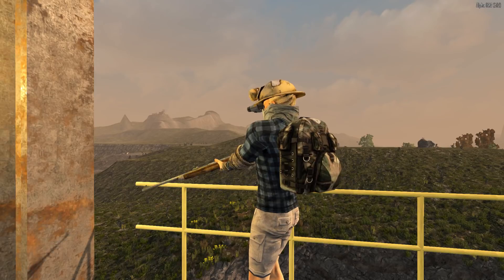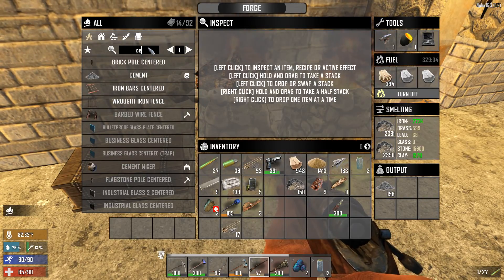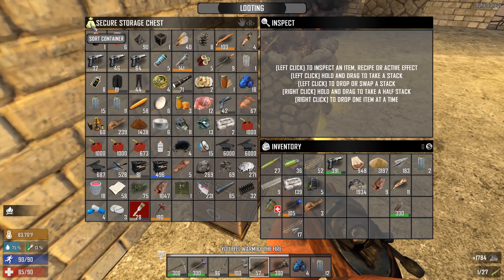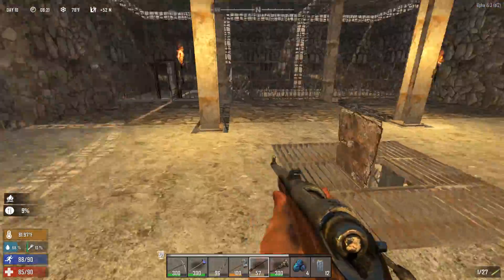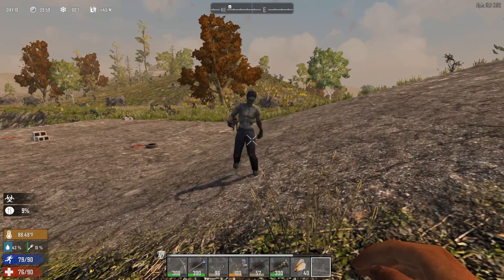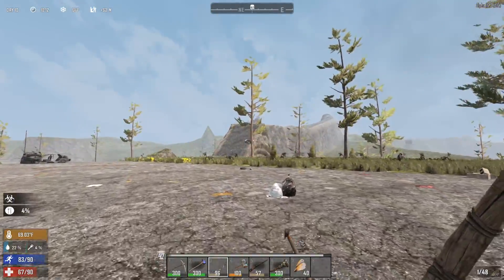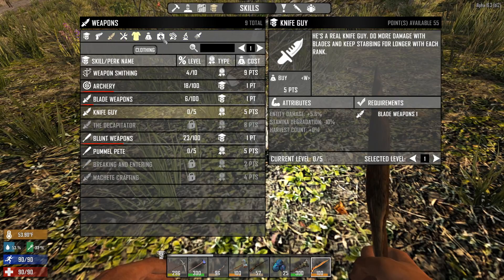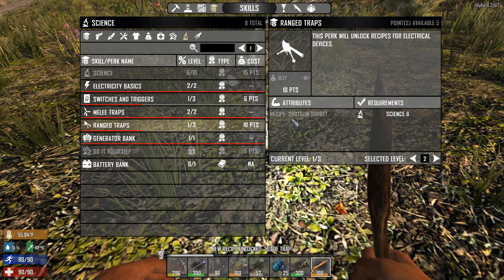FIRST LINE OF DEFENSE | Let's Play 7 Days to Die Part 8 | Blade Traps - Trader Jimmy | Alpha 16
After a while gathering and having fun around we finally started making our first line of defense. We made electricity run all the way to the bottom of the tower to power our Blade Traps which makes things quite spicy.

Origin UI : goo.gl/zdCkUw

About 7 Days to Die :

7 Days to Die has redefined the survival genre, with unrivaled crafting and world-building content. Set in a brutally unforgiving post-apocalyptic world overrun by the undead, 7 Days to Die is an open-world game that is a unique combination of first person shooter, survival horror, tower defense, and role-playing games. It presents combat, crafting, looting, mining, exploration, and character growth, in a way that has seen a rapturous response from fans worldwide. Play the definitive zombie survival sandbox RPG that came first. Navezgane awaits!

Story
The game's events happen after a nuclear unknown Third World War that destroyed an extremely large part of the world, except for some areas such as the county of Navezgane, Arizona. The player is a survivor of the war who must survive by finding shelter, food and water, as well as scavenging supplies to fend off the numerous zombies (hinted to be the consequence of nuclear fallout) that populate Navezgane. Though there is no real objective except surviving at this moment, the developers hinted at a possible storyline that will be added in future updates.

Gameplay
In 7 Days To Die, the player spawns into a randomly generated world or the preset world of Navezgane, Arizona, with the objective of surviving for as long as possible. As the days go by, the zombies get tougher and more aggressive. The game features the ability to craft, destroy, and manipulate objects. The game also comes with a physics system in which building a structure with no support such as pillars and walls can lead to its collapse. The game is voxel-based, allowing for simple building, and destruction of objects in a physics-simulated environment.

The game's main focus is to have the players try to survive the night, as the game features a day and night cycle, making the zombies slow and weak during the day, yet fast and aggressive during night-time. The game features a system in which the character constantly needs food and water. Objects in the world degrade through use, so the player has to search for or make new tools as the game progresses. The player can build their own house or destroy existing ones in order to gather materials to construct a fort. The game also features a stealth and distraction system to avoid unnecessary conflict with the zombies. Carrying raw meat or foods that have a smell means the zombies can detect the player. The zombies in 7 Days to Die will climb, dig, destroy walls, doors to get to the player and kill them. The player needs to set up traps for the defense of his or her base in order to survive.